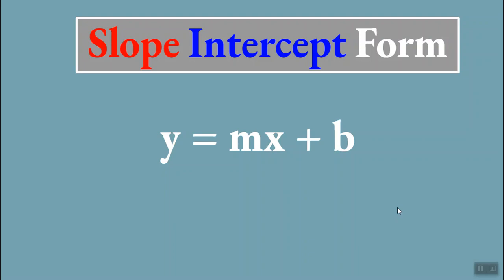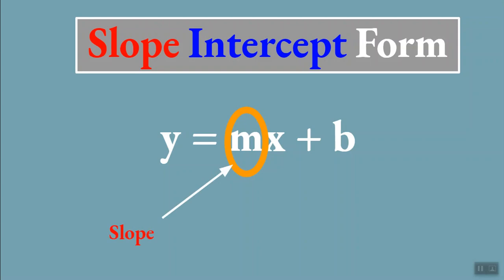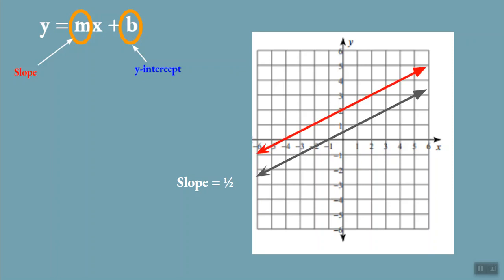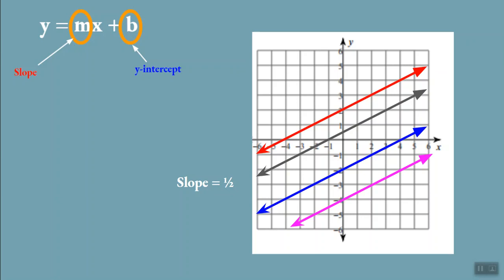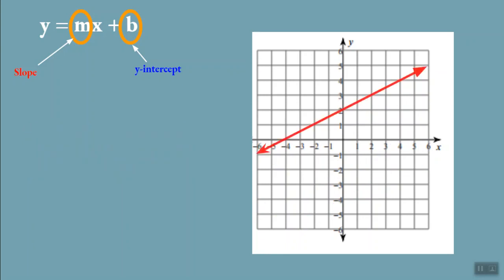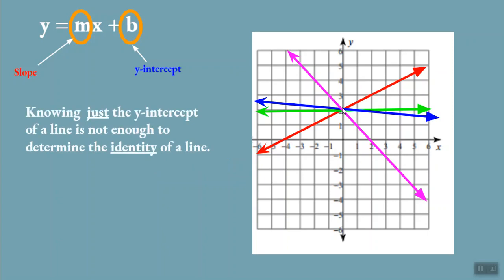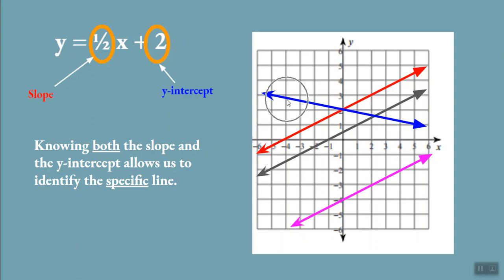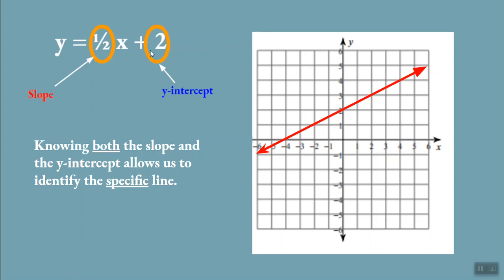Slope Intercept Form (easy!)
Hi im Dominic Agusta a 11th grade math teacher here to tell you about the easy steps of slope intercept form!